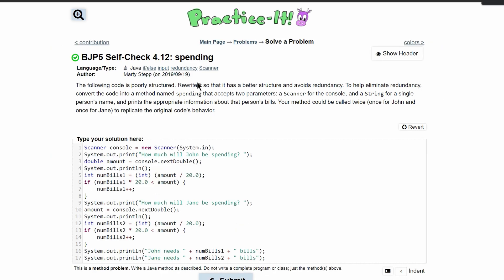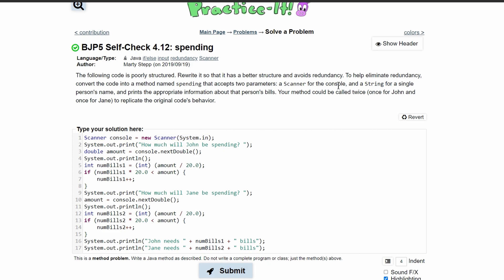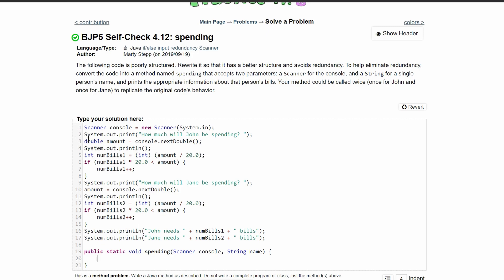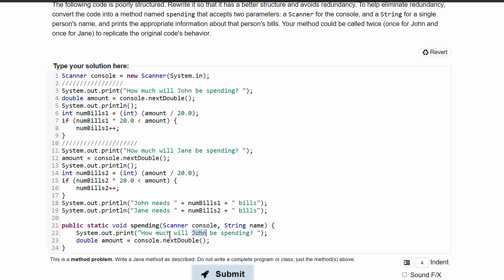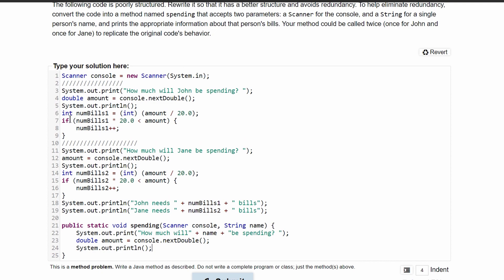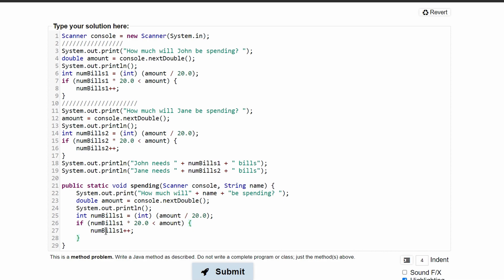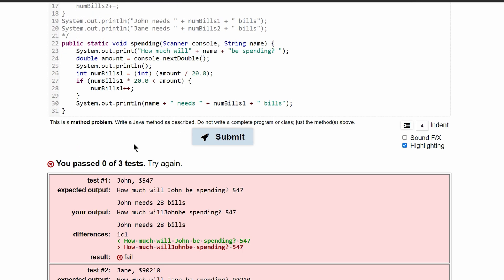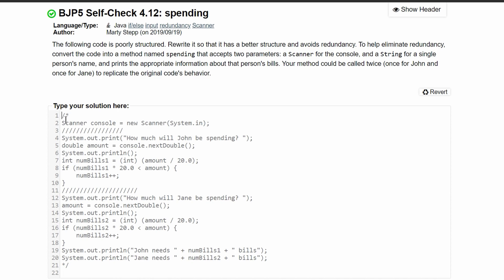Java Practice It || 4.12 spending || if/ else statement, redundancy, scanner, input, method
Question:
The following code is poorly structured. Rewrite it so that it has a better structure and avoids redundancy. To help eliminate redundancy, convert the code into a method named spending that accepts two parameters: a Scanner for the console, and a String for a single person's name, and prints the appropriate information about that person's bills. Your method could be called twice (once for John and once for Jane) to replicate the original code's behavior.